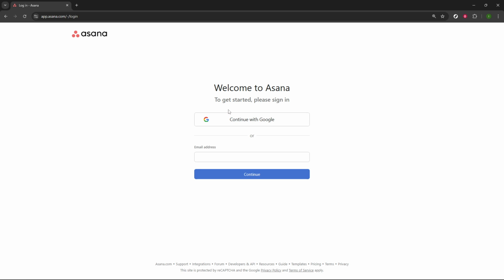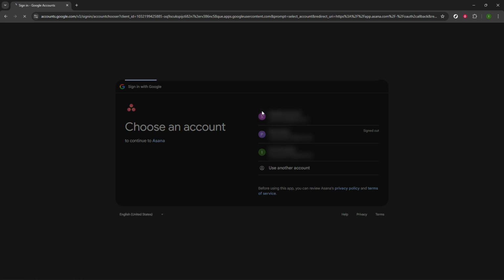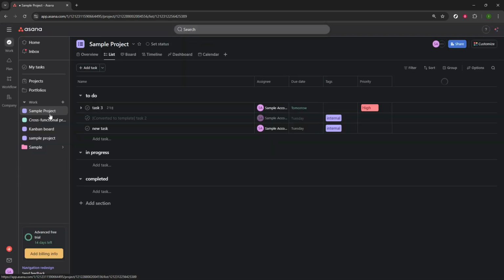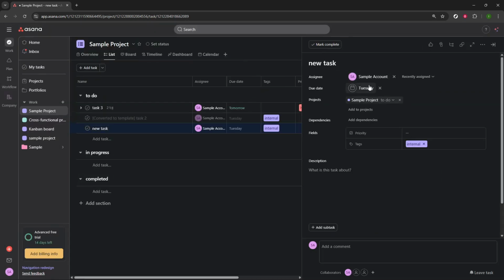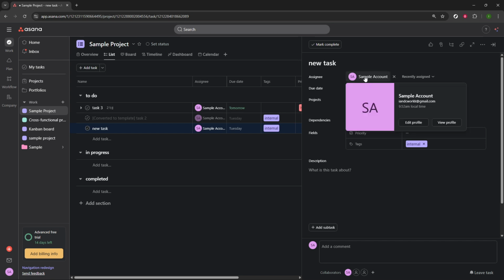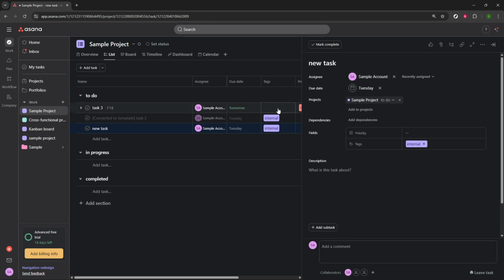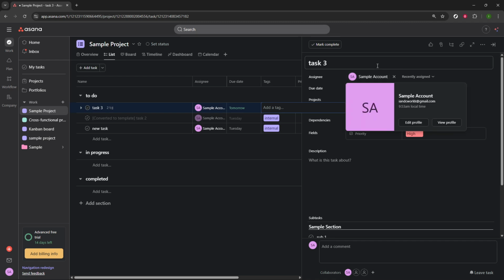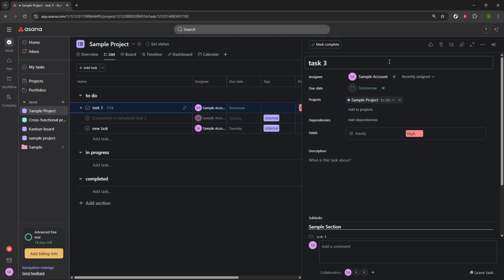How To Assign Task To Employees In Asana (2026 Guide)